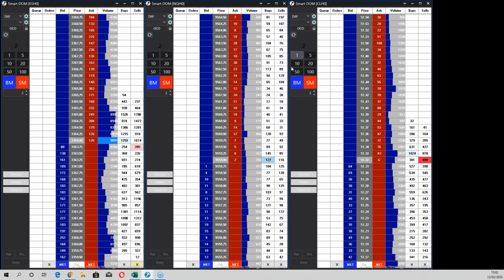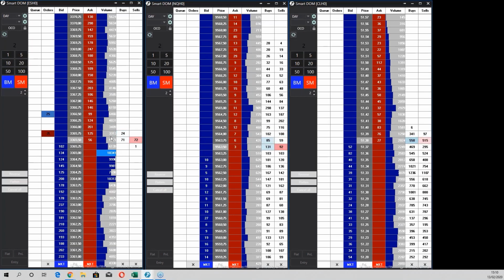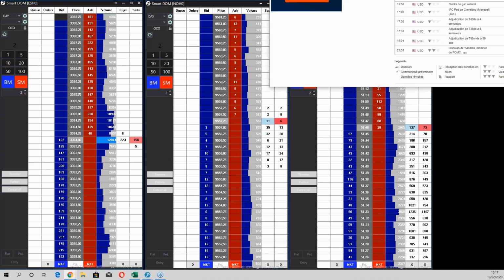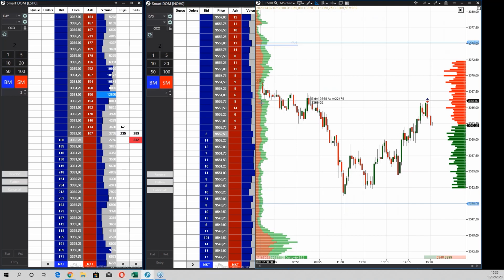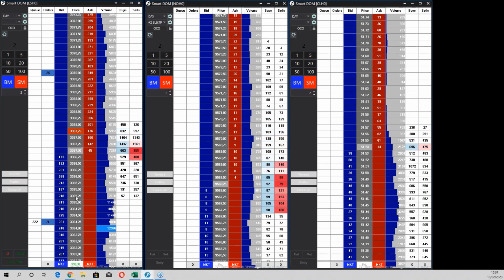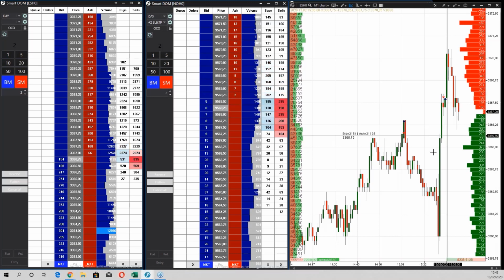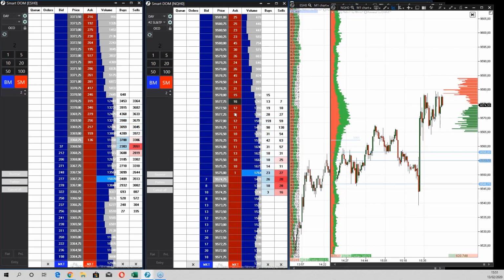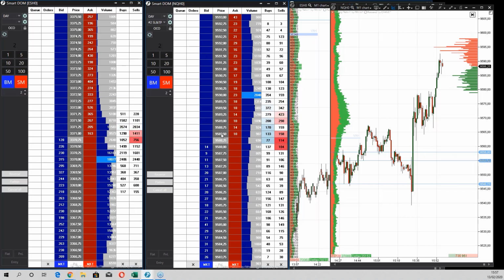Kreschendo - Orderbook Scalping. ACHTUNG: VORTRAG IST IN ENGLISCHER SPRACHE!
CFDs sind komplexe Instrumente und gehen wegen der Hebelwirkung mit dem hohen Risiko einher, schnell Geld zu verlieren. 72% der Kleinanlegerkonten verlieren Geld beim CFD-Handel mit diesem Anbieter. Sie sollten überlegen, ob Sie verstehen, wie CFD funktionieren, und ob Sie es sich leisten können, das hohe Risiko einzugehen, Ihr Geld zu verlieren.

ACHTUNG: VORTRAG IST IN ENGLISCHER SPRACHE!

Follow the Live Trades from the professional Traders Nabil Berouag and Tarek Elmarhri from Krechendo Trading when they are scalping the orderbook. Their trading decisions aren't made by analyzing any chart.They are just using the orderbook to find trades and simple but strict money management rules. Trading with them means real scalping going in and out of positions very quickly. They generate a few points on each position which avoid them to be too much in the market. They focus only on what the big operators are doing as market goes up because a huge position is being entered in the market, with the order book it is simple and easy to see those operators and generate points from this. Order book scalping is an activity that comes right from the banks and hedge funds trading rooms.